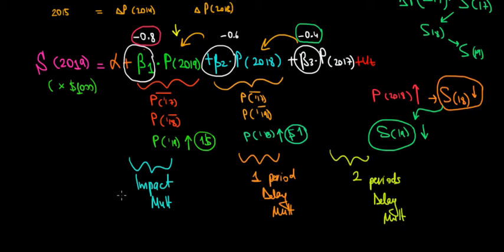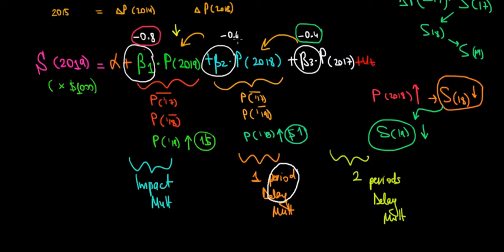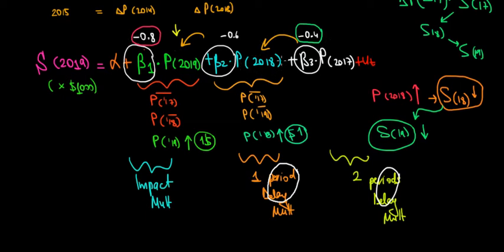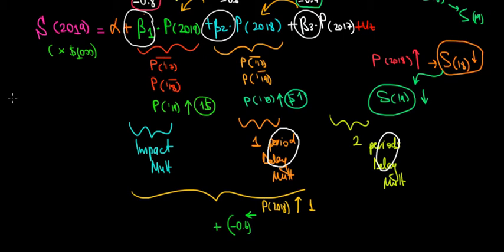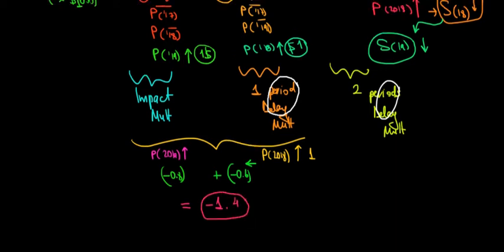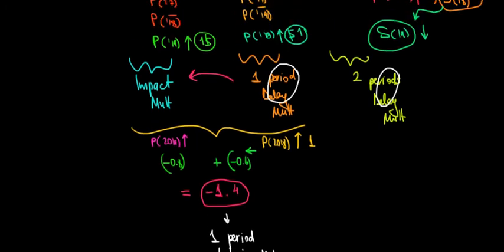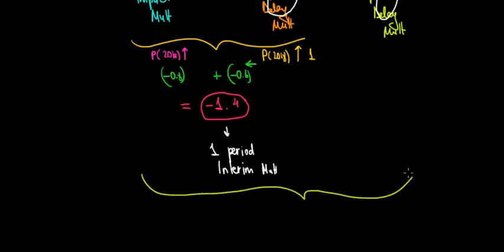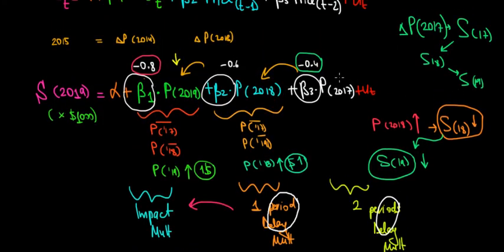ECONOMETRICS | Distributed Lag Model | 2